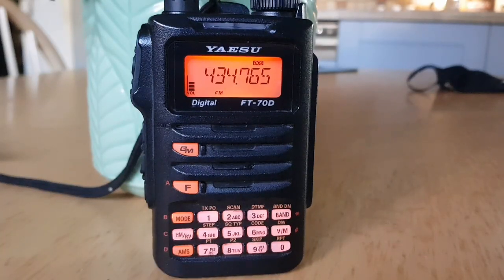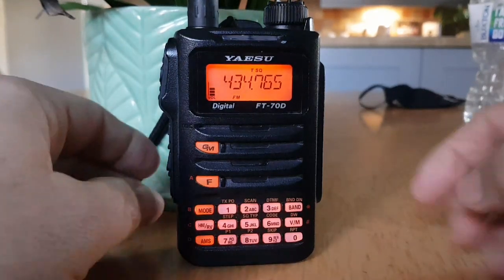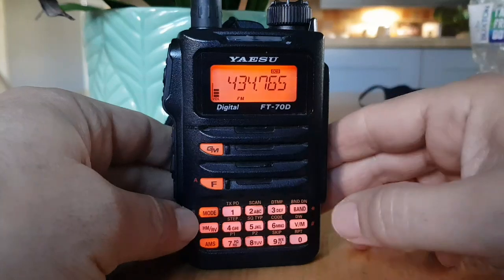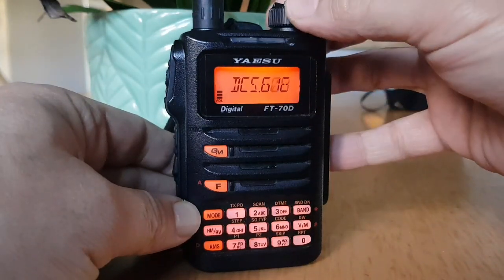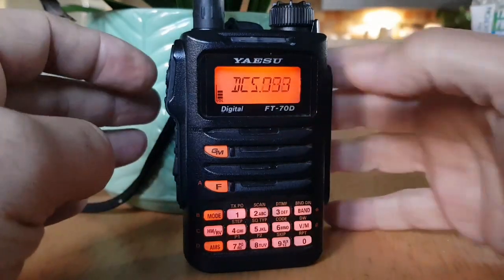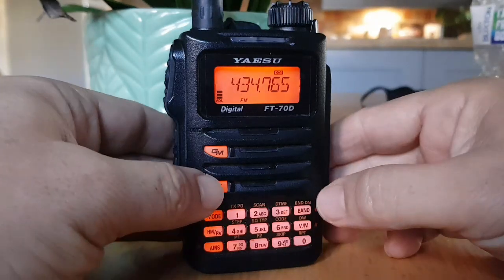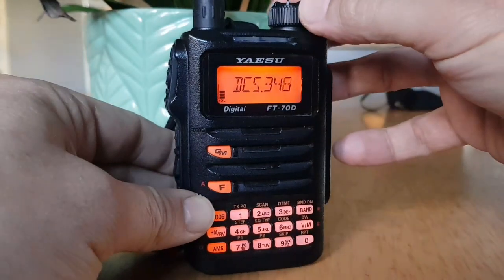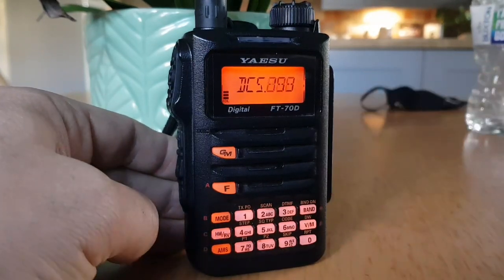Yaesu FT70 - Using DCS code - Searching and selecting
Look in Page 9